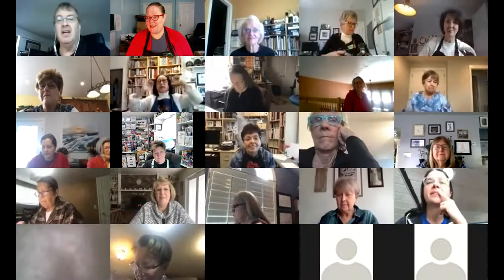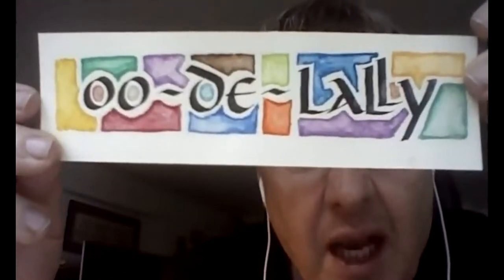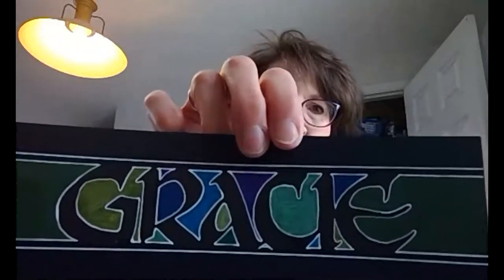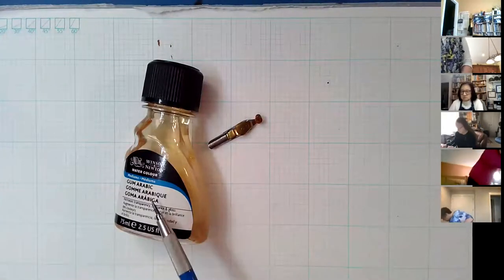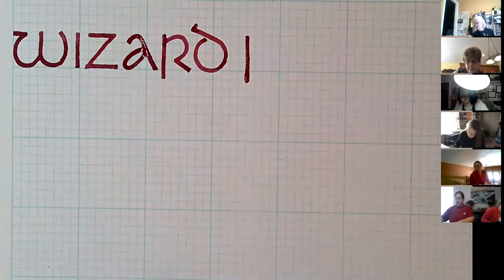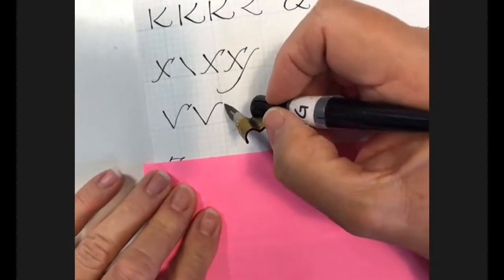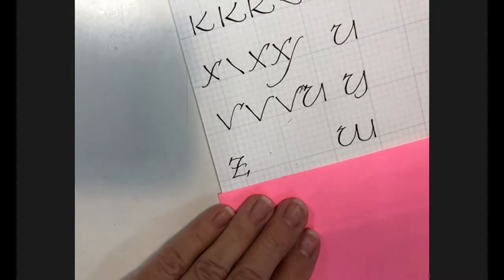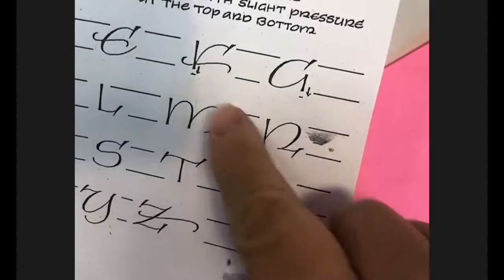Guild Lesson February 2021: Two Uncial Variations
Tool: Fine Line Fluid Writer/Fine Line Painting Pen
Hand: B nib with squared corners, and Pointed Pen Uncial.
Word of the month, "Precious"
Phrase of the month: "Even the smallest person can change the course of the future." spoken by Galadriel in the film--So don't attribute it to Tolkien. :)
Tolkien wrote: "This quest may be attempted by the weak with as much hope as the strong. Yet such is oft the course of deeds that move the wheels of the world: small hands do them because they must, while the eyes of the great are elsewhere." Spoken by Elrond